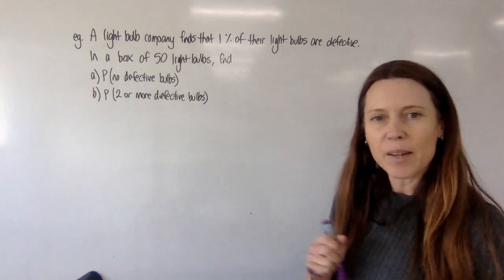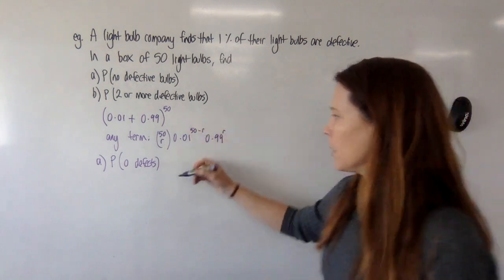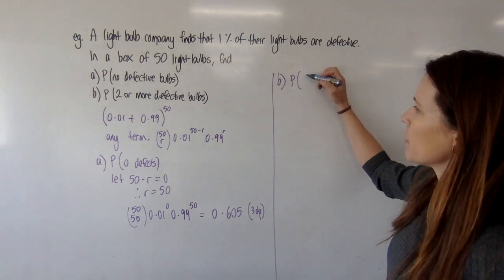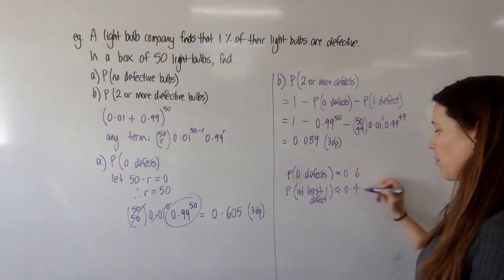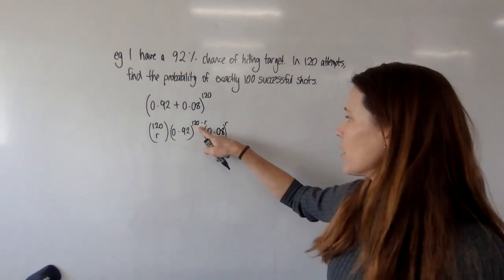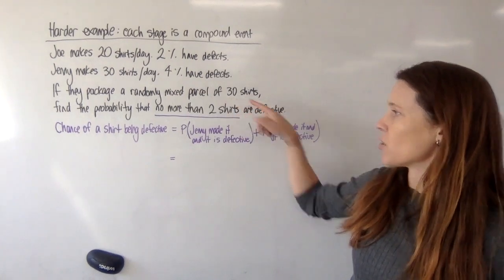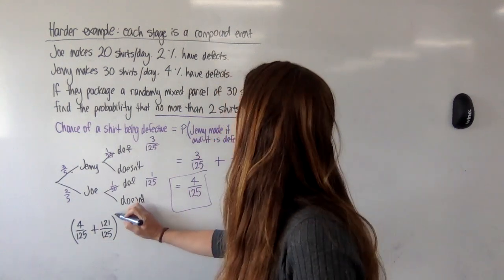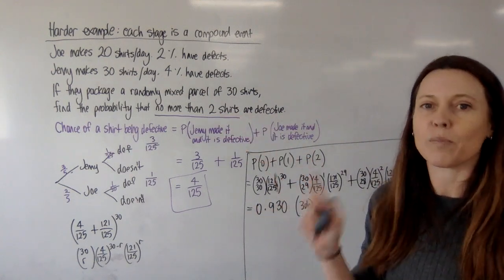Binomial Probability: more examples